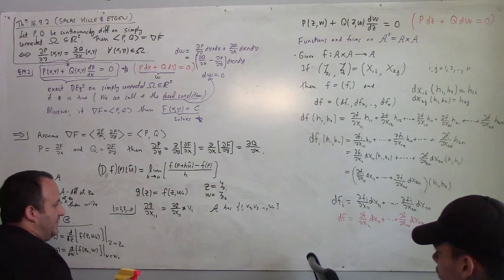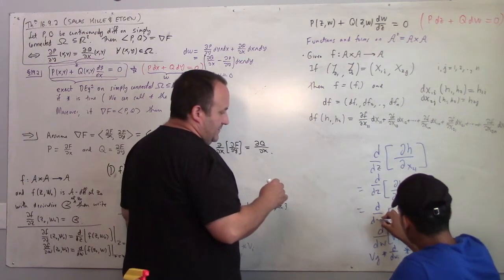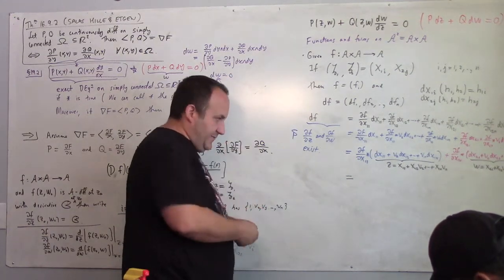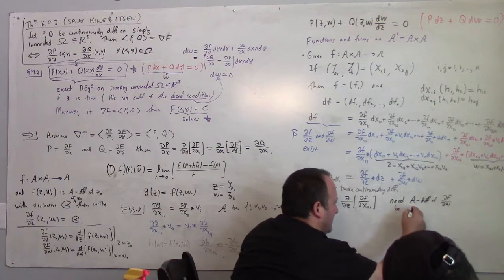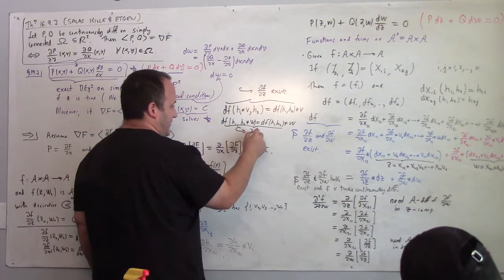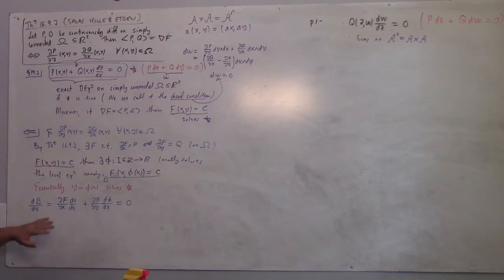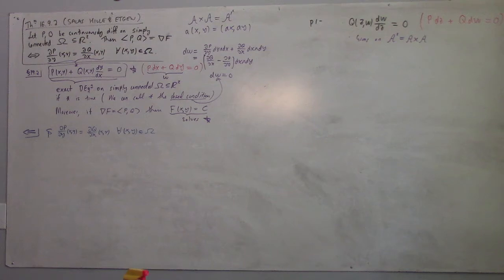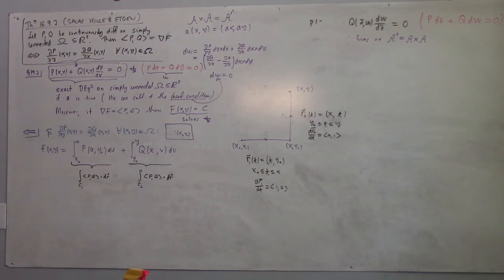A-Calculus, exact equation problem in AxA, exploring proof ideas, 6-17-21 part 2